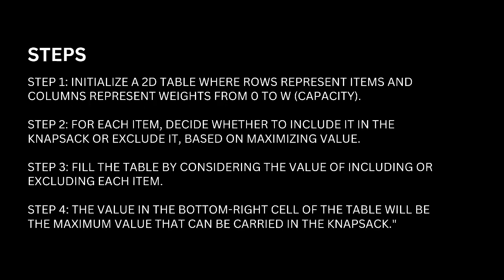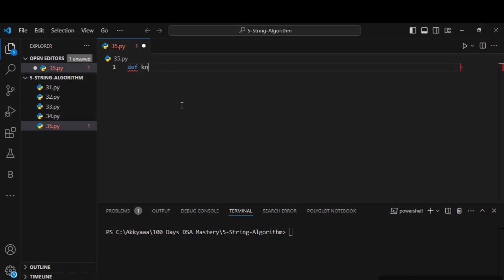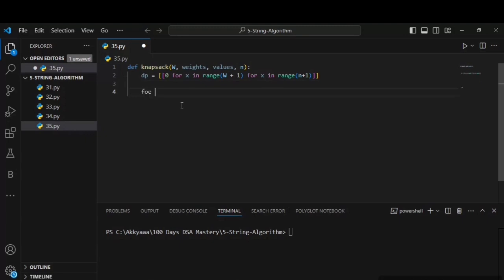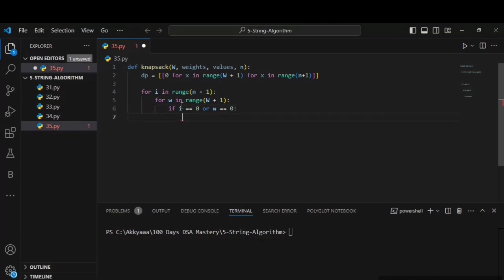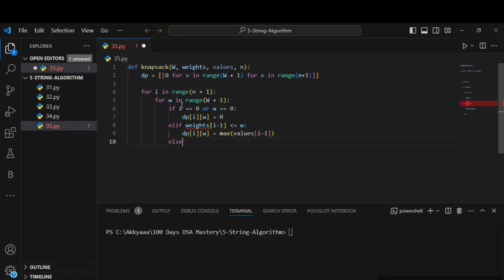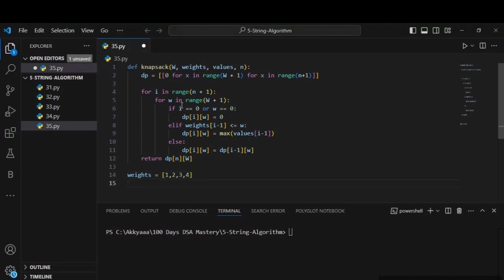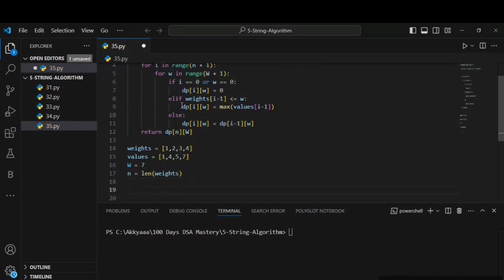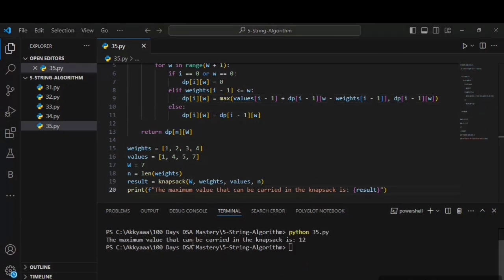Knapsack Problem Algorithm In Python Explained - Day 35 Of 100 Days of DSA MASTERY Course